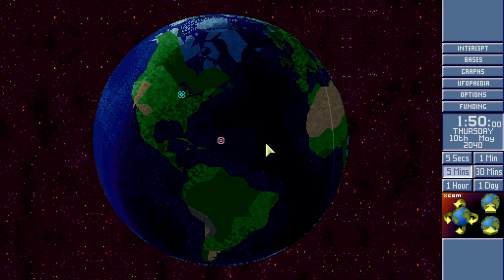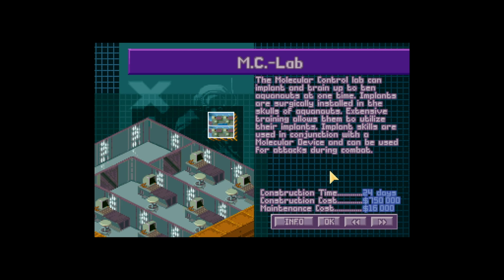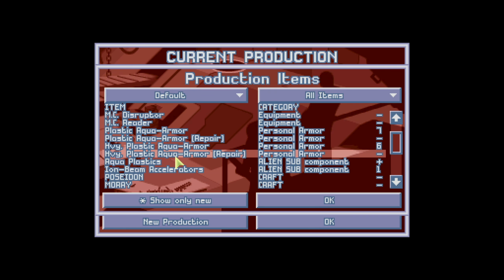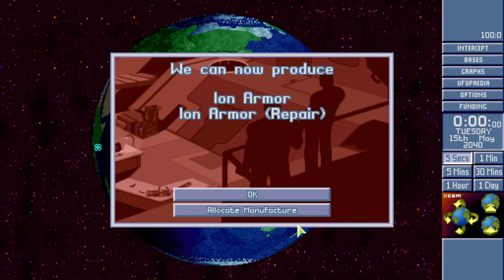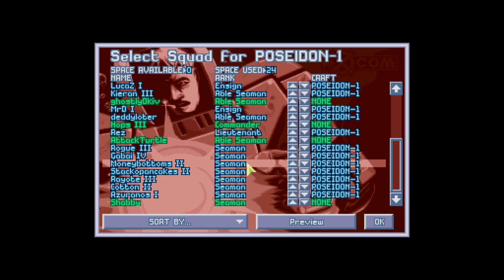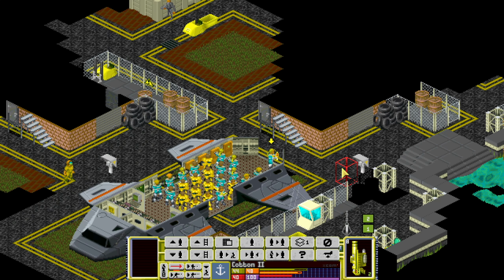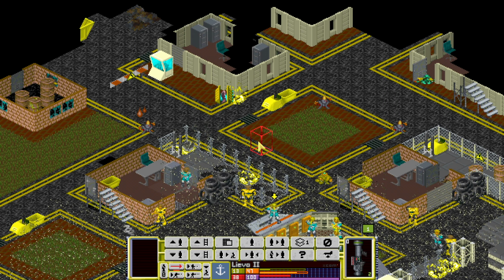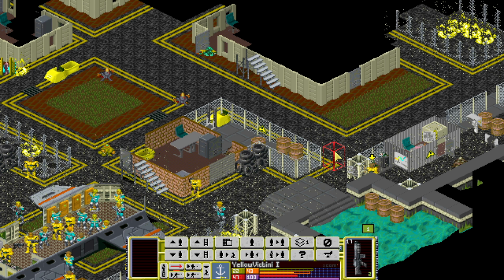OpenXCOM TFTD Vanilla Plus | Shiny New Armor | OXC TFTD Vanilla Plus part 27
TFTD Vanilla Plus for OpenXCOM is a light overhaul mod for TFTD adding new aliens, weapons, crafts, and changes to the research tree, alien missions, USOs, and more!

You'll need OpenXCOM Extended (not OpenXCOM). This is a separate engine that adds features to OpenXCOM that some mods need. Installation is the same as OpenXCOM, but install it separately from OpenXCOM. Do not combine the two. You do not need OpenXCOM installed for OpenXCOM Extended to work.